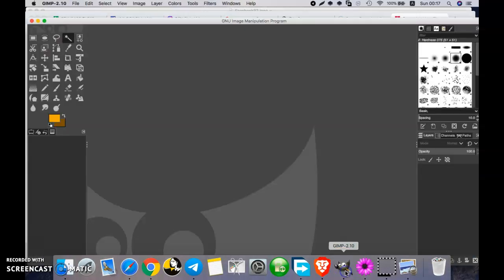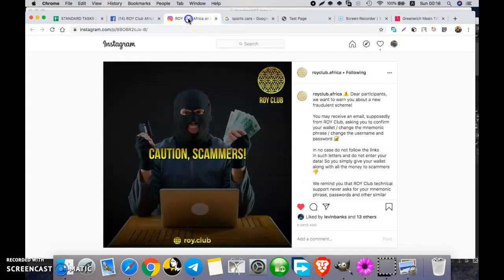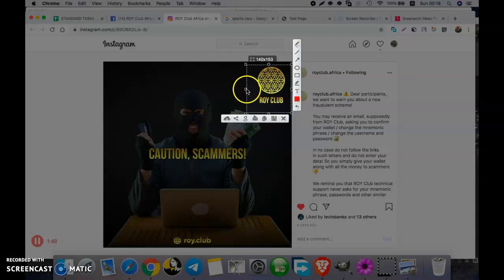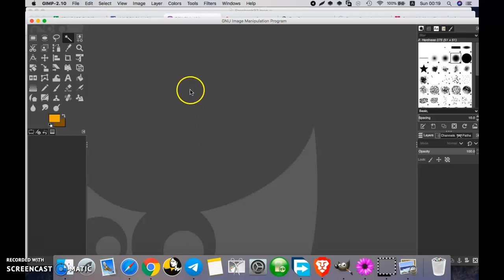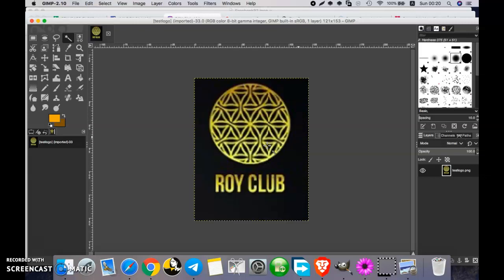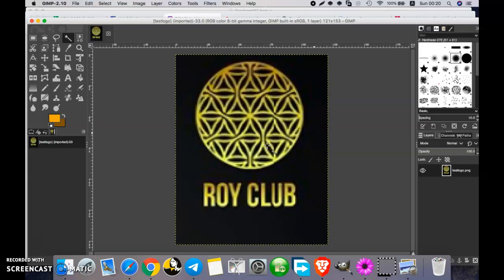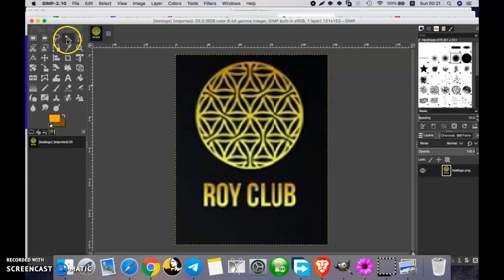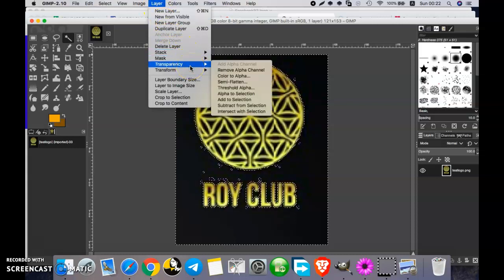How to make image Background Transparent in Gimp Software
This great video explains how you Can transform your image to have a transparent background so that it fits nicely on other images using GIMP Software.